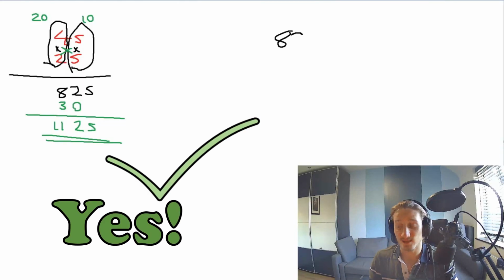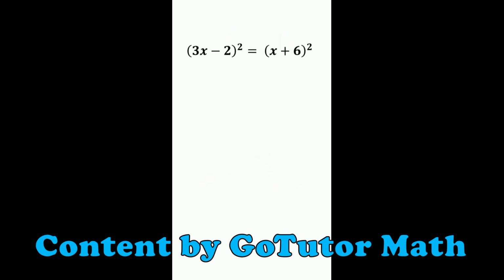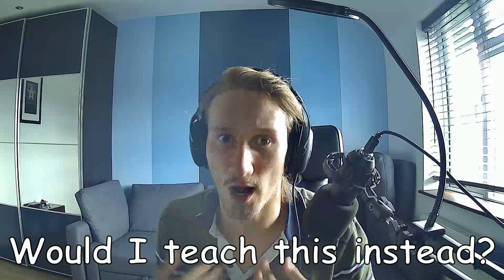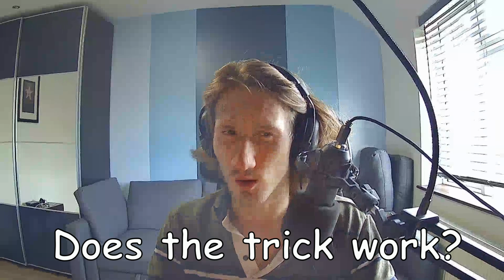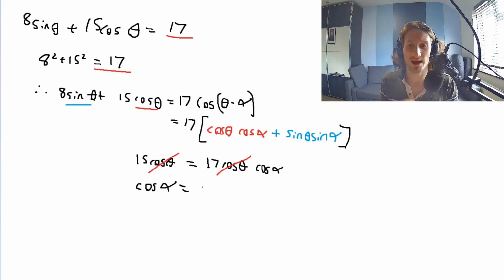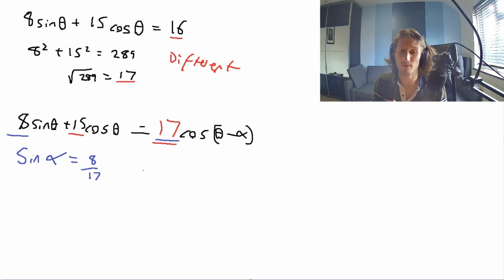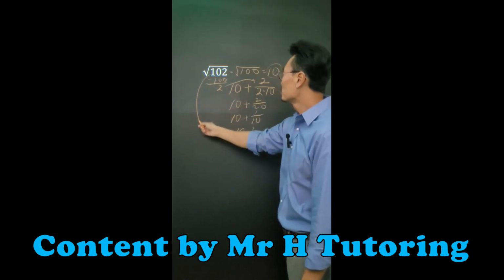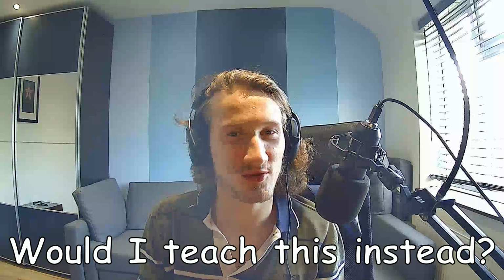Civil Engineering Graduate tries Maths Hacks - Do They Work?